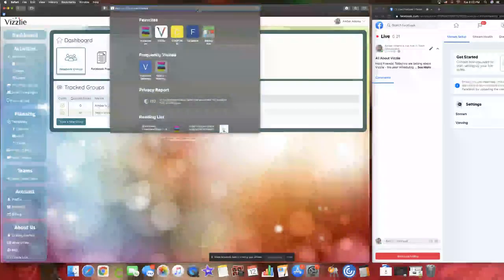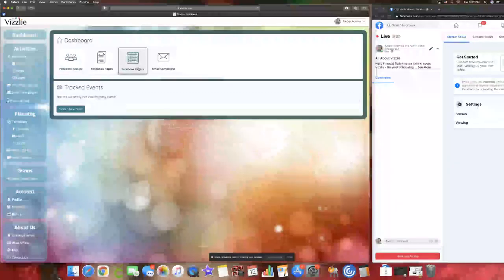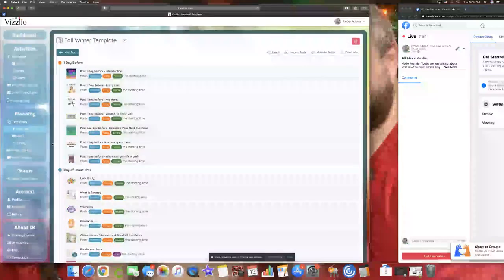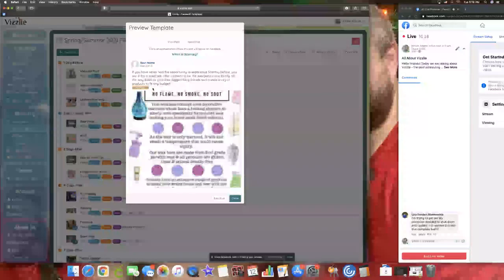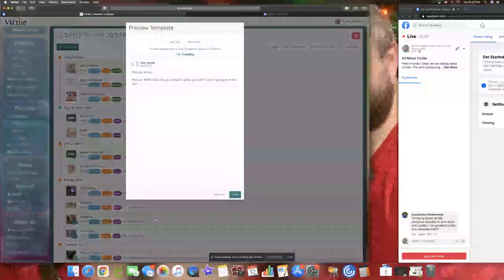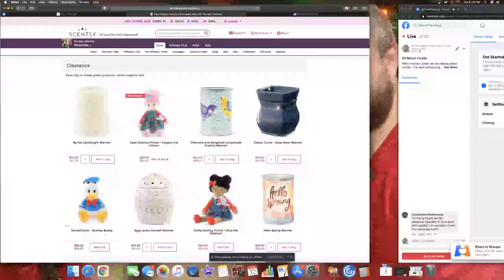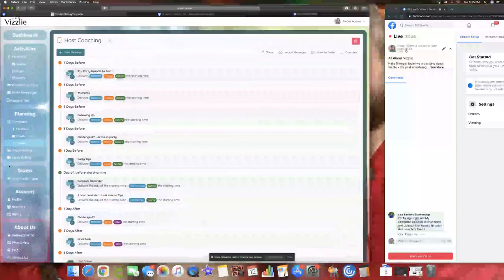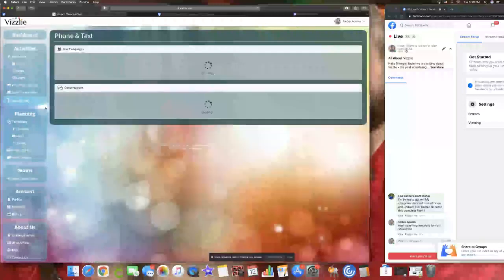Using Vizzlie with Scentsy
Hi friends! We are talking about Vizzlie - the post scheduling website I use for my facebook parties & VIP page!

Interested in using Vizzlie in your business?
FB Party Template mentioned in the video: DJKFWBW